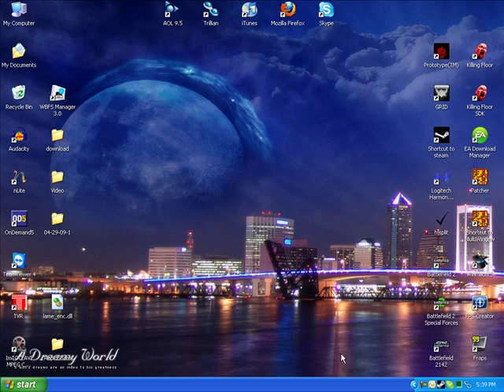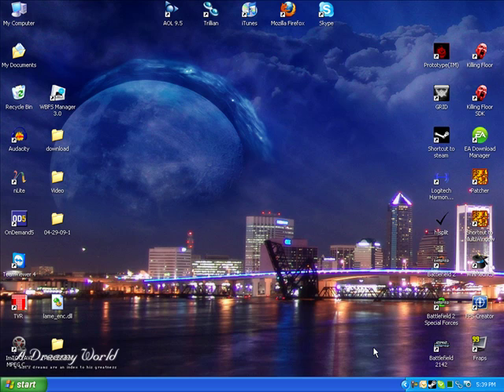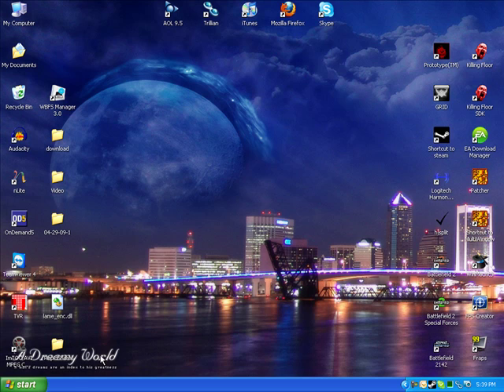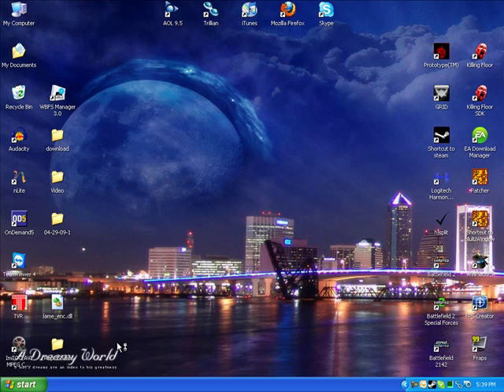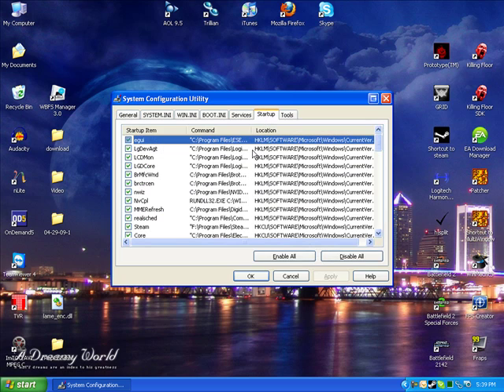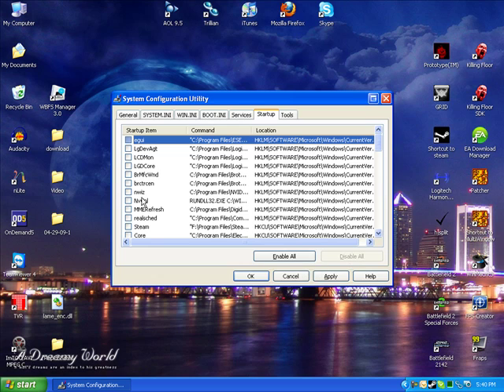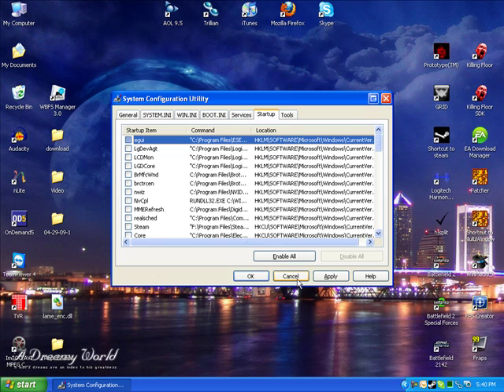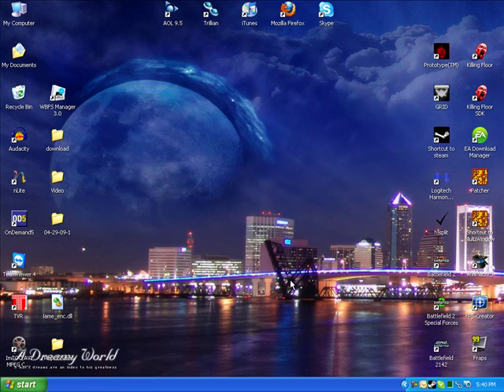How To Disable Startup Programs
This video demonstrates on how to disable programs from starting up when your first turn on your computer. This is help reduce start up time and increase your computers speed.